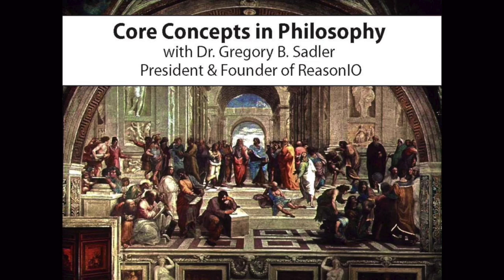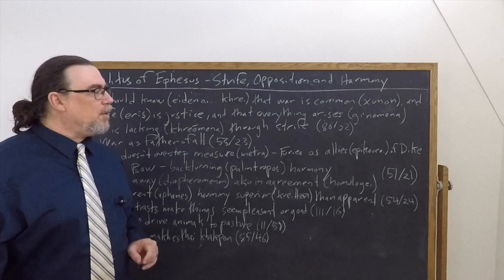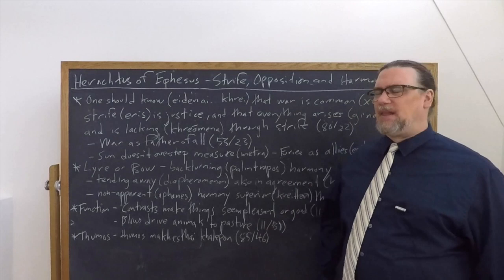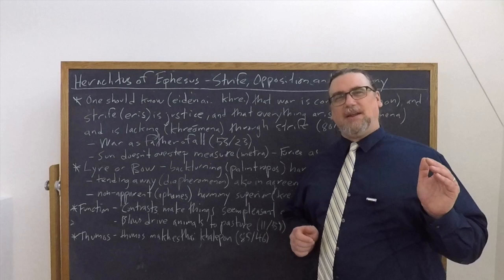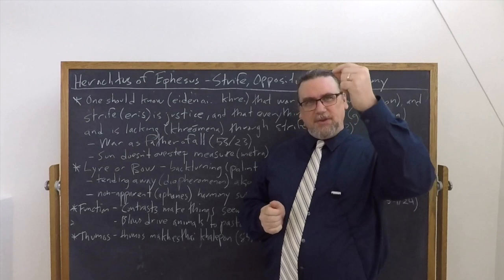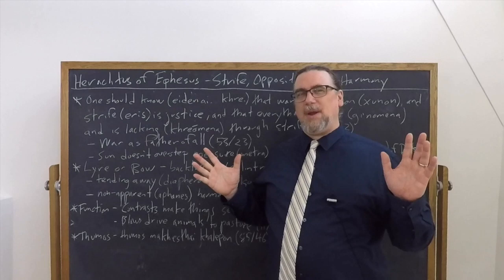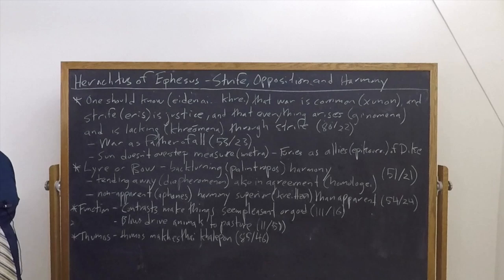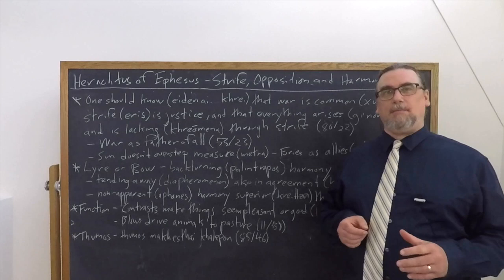Heraclitus of Ephesus | Strife, Opposition, and Harmony | Philosophy Core Concepts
This Core Concept video focuses on the fragments and sections of the fragments of the pre-Socratic philosopher, Heraclitus of Ephesus. Here we focus in particular on those of his fragments which have to do with the war, strife, opposition, and harmony - a set of key ideas that run through his thought about the world, reality, and human beings

You can find a version of the text I am using for this video on Heraclitus